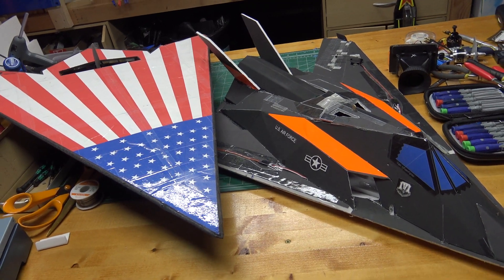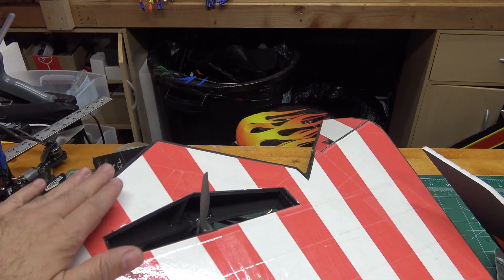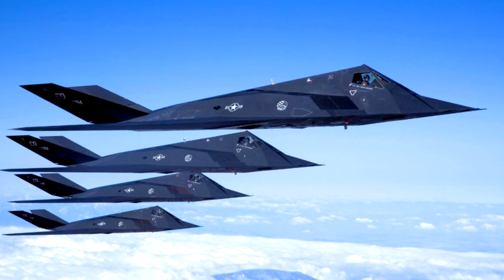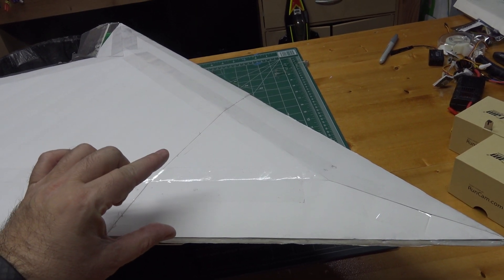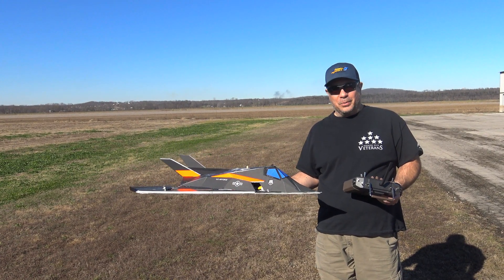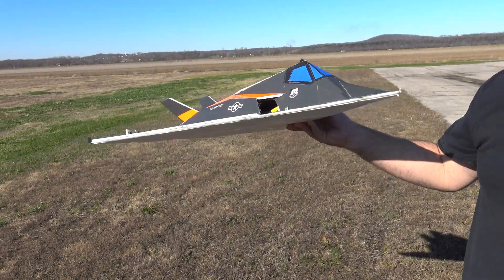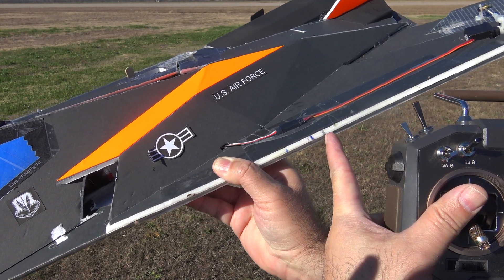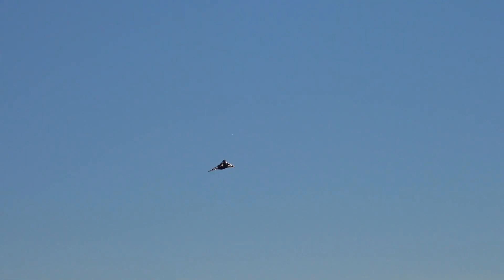FF 117V2 EDF Experiment Part4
In this part 4 of the the EDF experiment I try out a new bottom plate on the EDF Jet. I tried to make the bottom of the plane somewhat mimic the real F-117 surfaces that have a minor slope. I was hoping to add a little counteracting up force to stop the nose down tendencies.